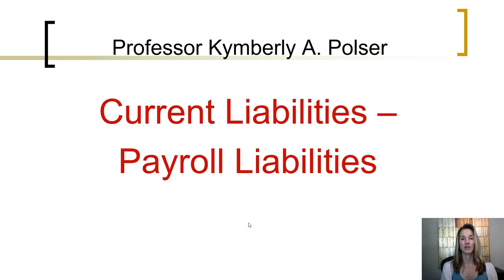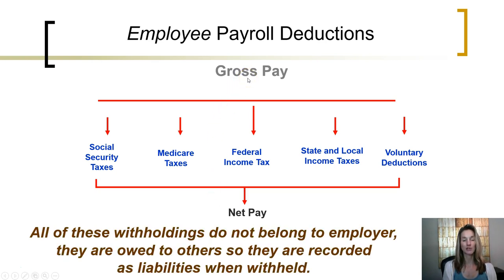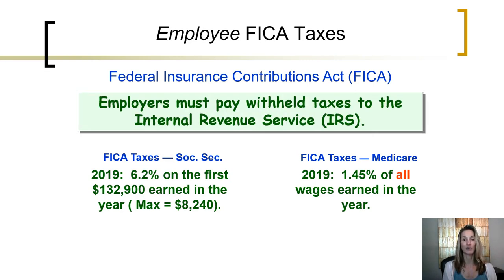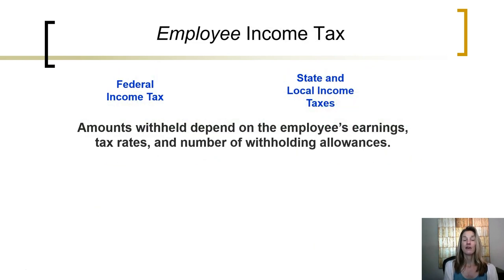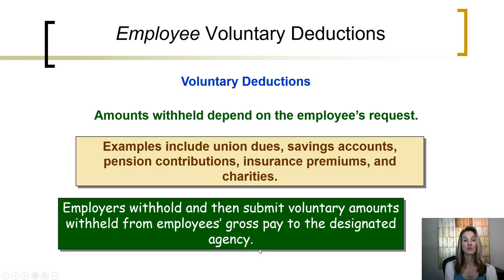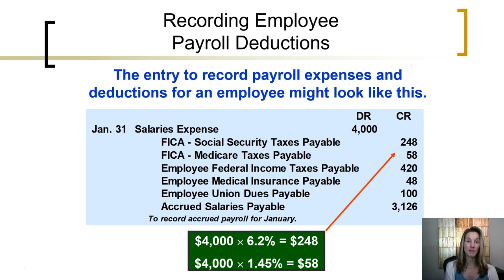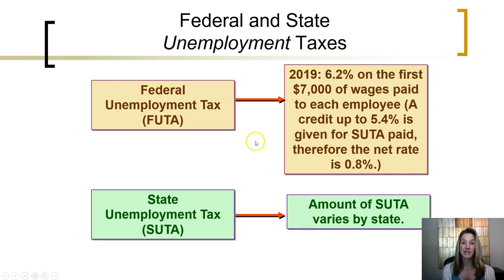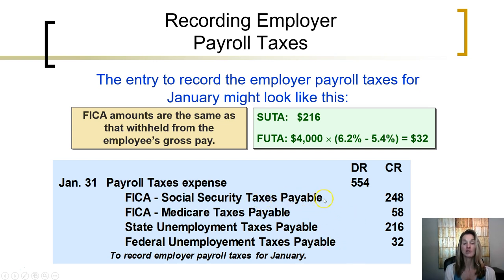Ch 9 Ep 3 Payroll Liabilities